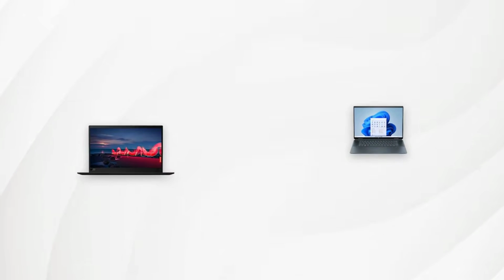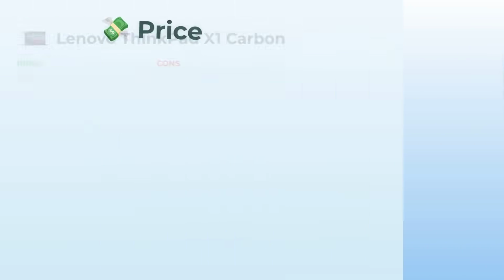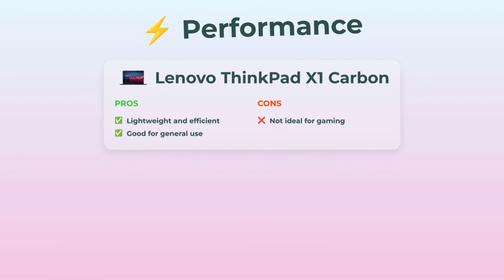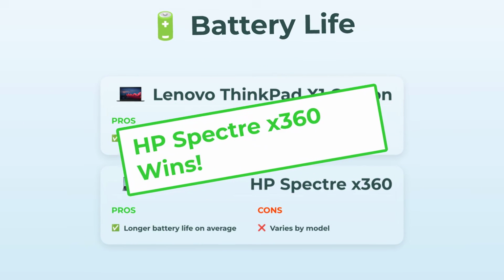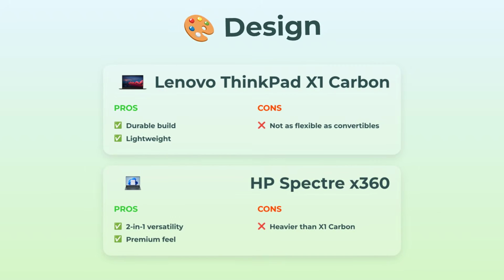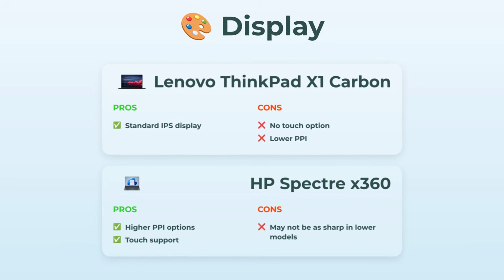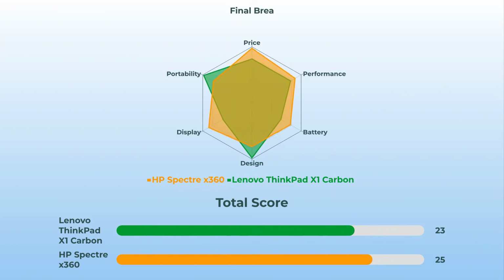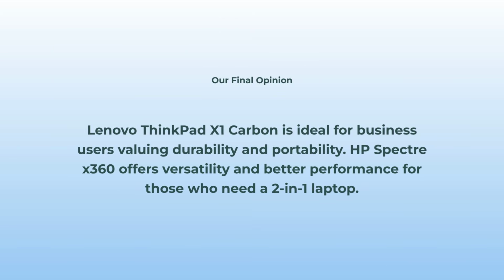Lenovo ThinkPad X1 Carbon vs HP Spectre x360 | Ultimate Ultrabook Comparison 2025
Looking for the best ultrabook in 2025? In this comprehensive tutorial, we compare the Lenovo ThinkPad X1 Carbon and HP Spectre x360, two of the top contenders for productivity and portability.

Timestamps:
0:00 Introduction & Overview
1:25 Design & Build Quality
4:10 Display Comparison
6:55 Performance: Processors & RAM
9:35 Battery Life Test
12:30 Keyboard, Trackpad & Inputs
14:50 Connectivity & Ports
16:10 Software & Security Features
18:00 Price, Value & Final Verdict

We evaluate both Windows laptops on features like durability, screen options, speed, battery performance, and system integration. Supported platforms include Windows 11, with a look at how each model handles daily tasks for students, professionals, and creatives.